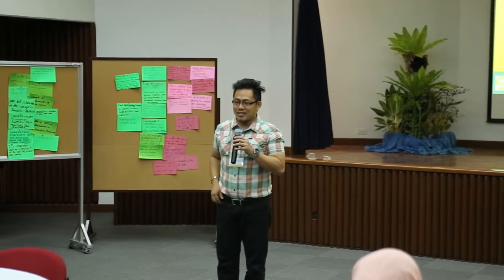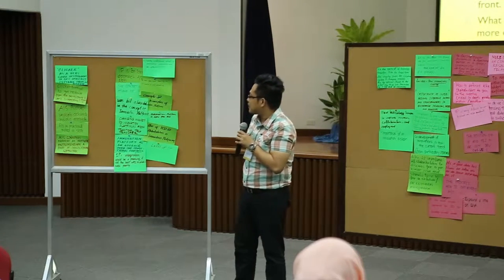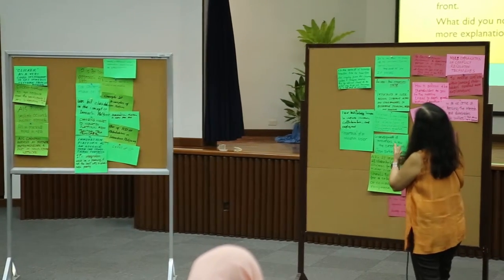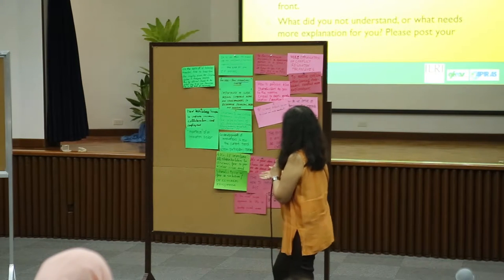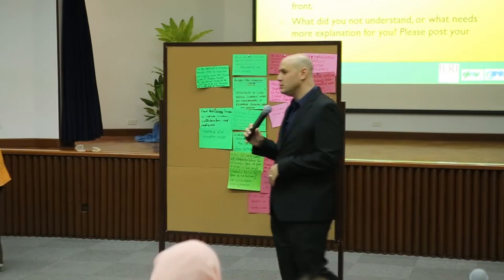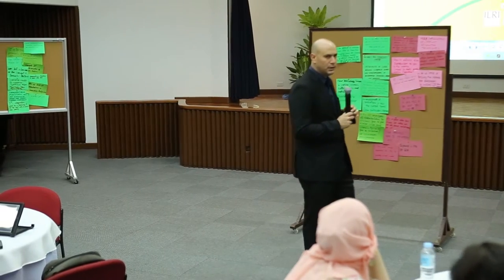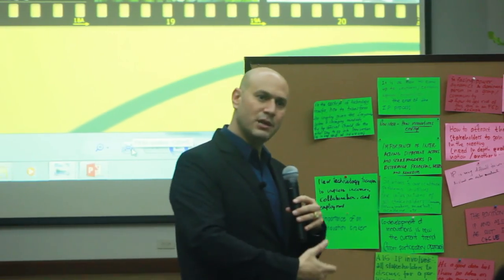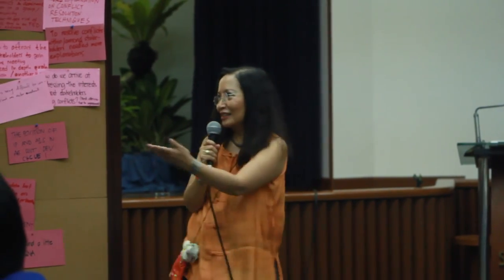Innovation platforms and rural advisory services: Feedback from a SEARCA Forum-workshop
Feedback from participants in the SEARCA Forum-workshop on Platforms, Rural Advisory Services, and Knowledge Management: Towards Inclusive and Sustainable Agricultural and Rural Development, Los Banos, 17-19 May 2016.